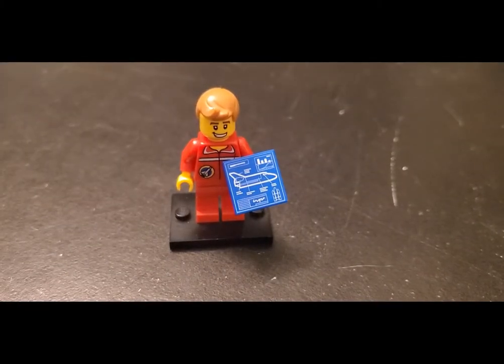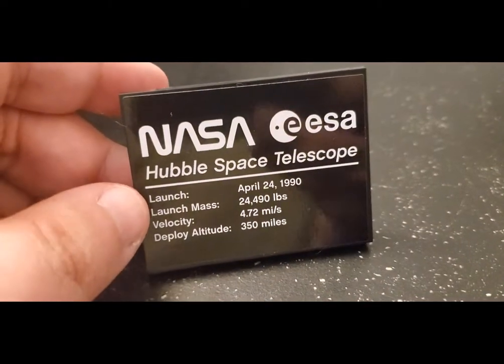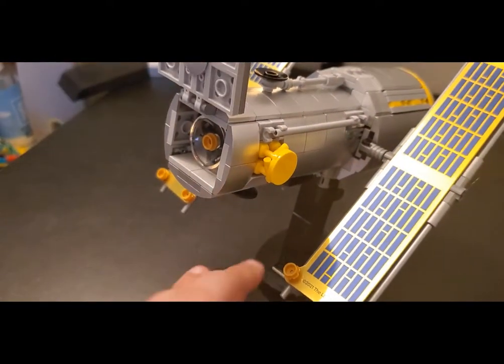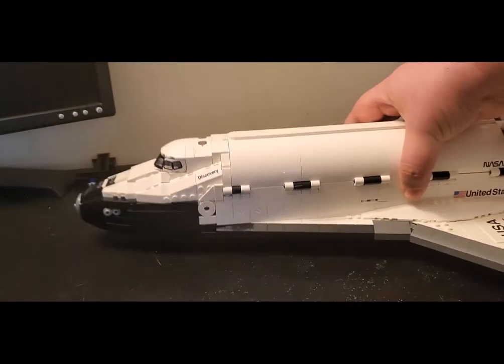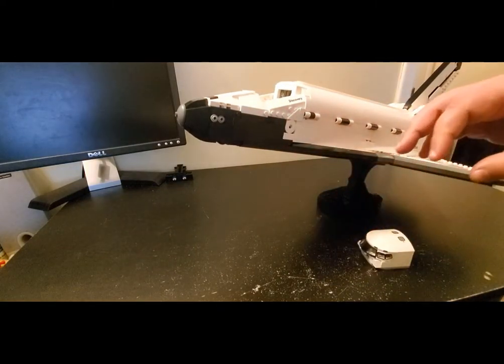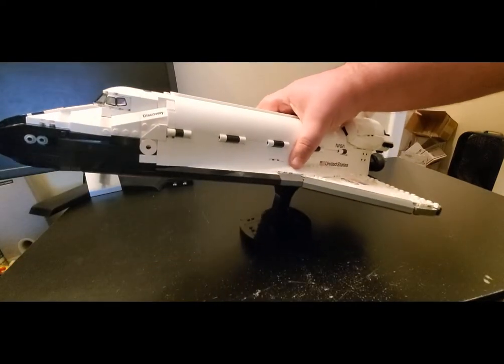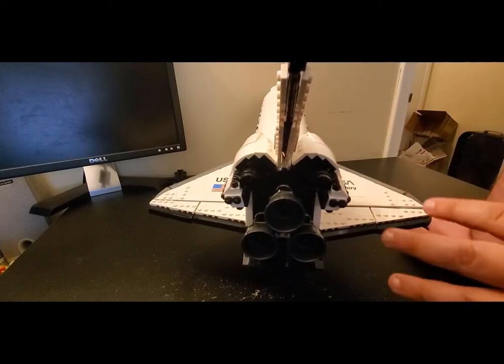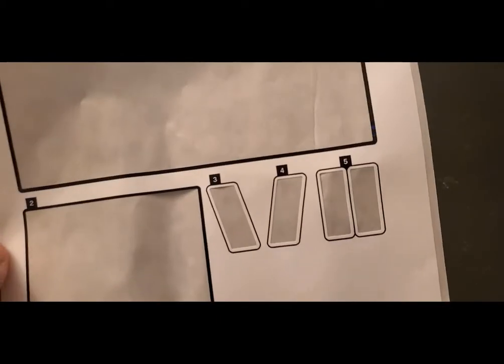Review: Lego Space Shuttle Discovery & Hubble Telescope (10283)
In this review I take a look at an amazing build - the Space Shuttle Discovery and the Hubble Telescope, from Set 10283.  Both are amazing builds; I loved every part of the journey in this set and very glad to share it with viewers!